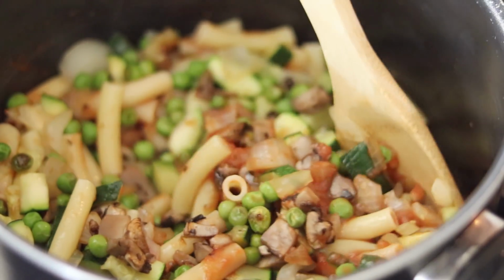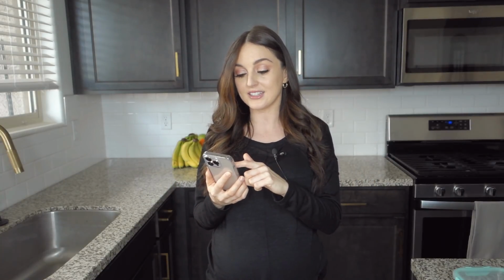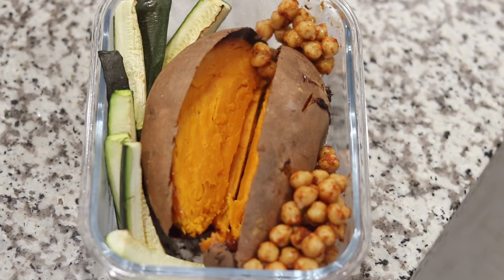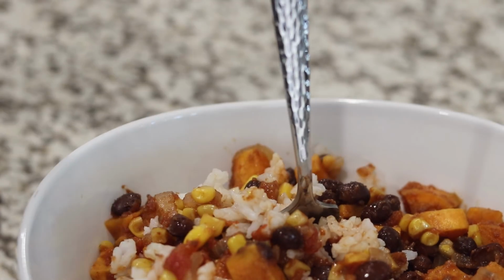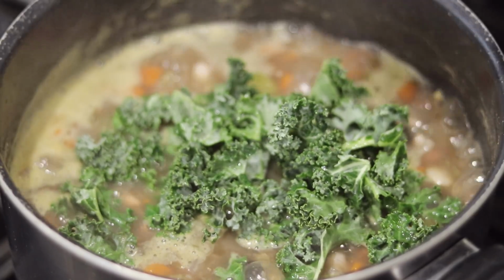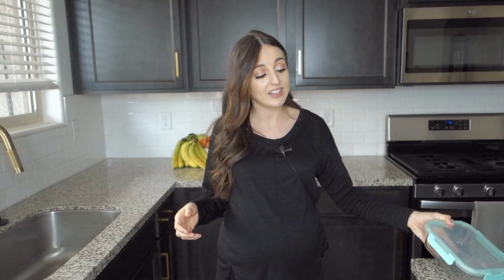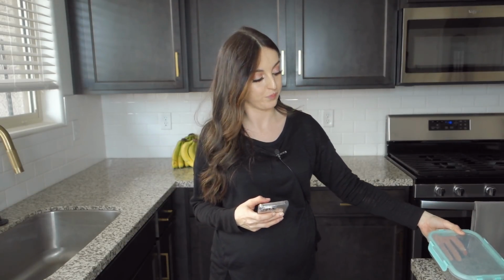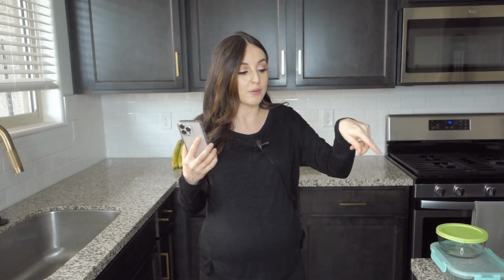5 EASY, LOW-FAT WORK LUNCHES FOR WEIGHT LOSS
Get your copy of the Low Calorie Density Weight Loss Handbook,

These are easy, low-fat meals you can take with you to work.  Keeping it simple is KEY to sticking with healthy habits longterm.

Mentioned in this video:
1-on-1 coaching sessions with me:

34 oz Glass Meal Prep containers I use